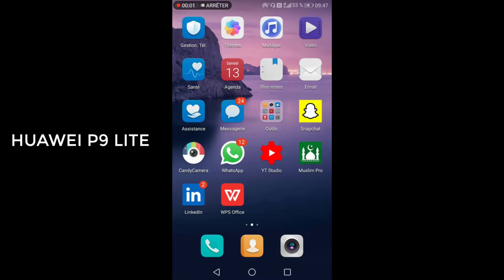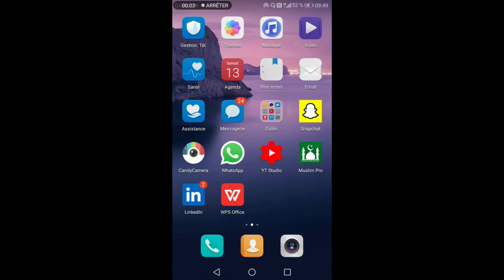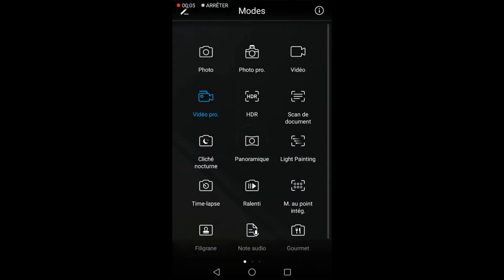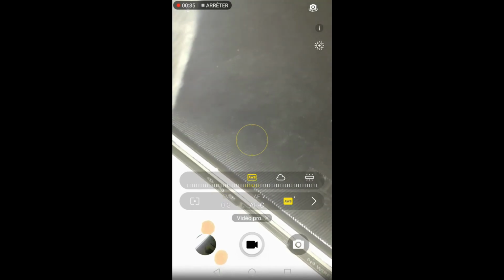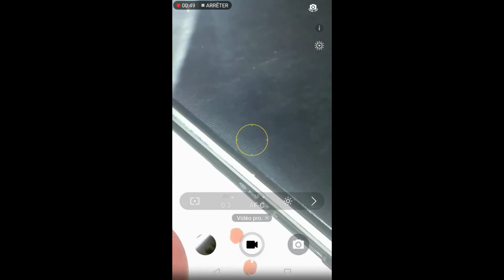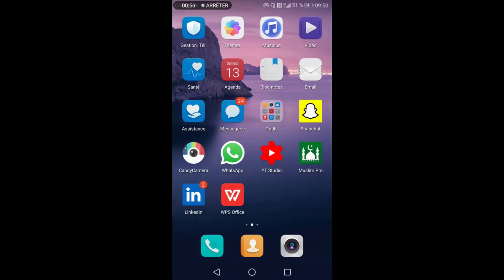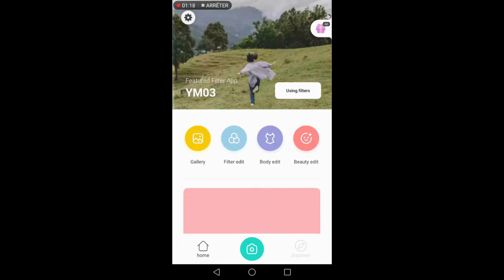filming pro youtube video on an Android phone 2021 - grow your Channel in africa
filming with smartphone 2021 || starting youtube channel in 2021
How to film YouTube video on your phone | being a small youtuber
How to film PRO YouTube video on your android phone | best beginner tips 2021
How to start a youtube channel on your android phone, in this video i am explaining how to use your android phone to film high quality video with how to set the camera and how to use tubebuddy to find the right title for the video.How to start a youtube channel on your phone android. So i hope you will like the video

Timing
00:00  Introduction
01:24 Camera setting
04:05  Different gear
05:31  Finding the right title
07:21 end